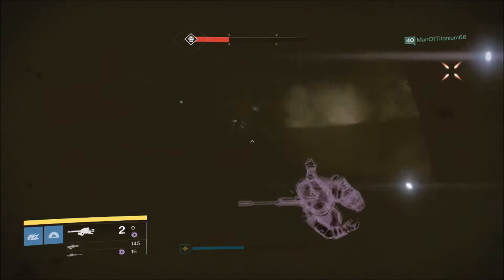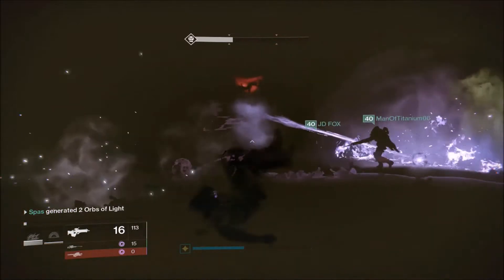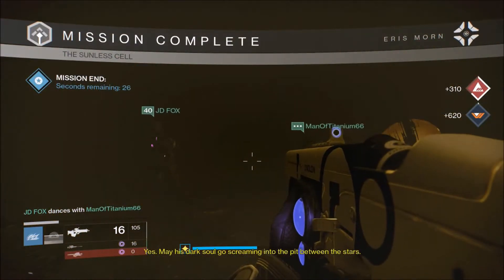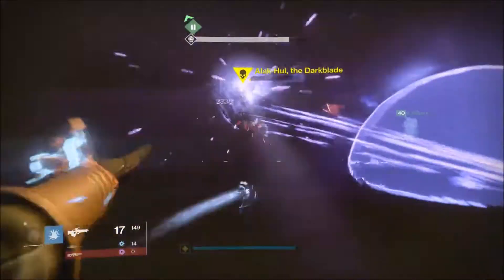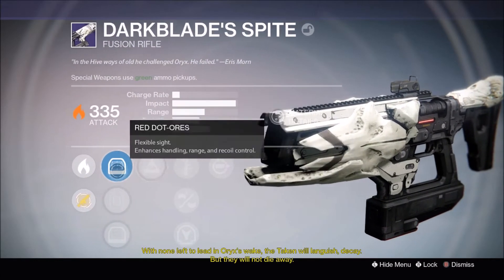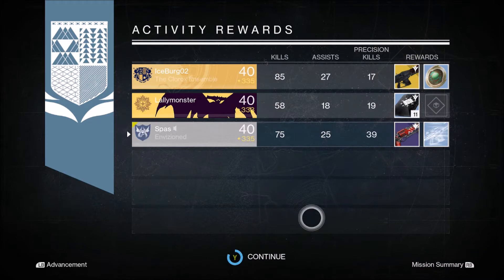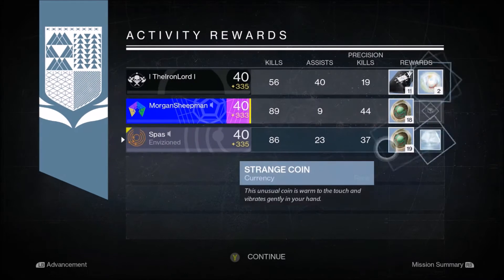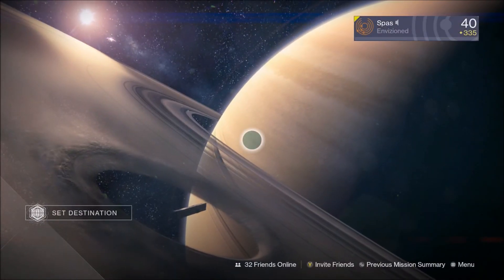Destiny - Weekly Nightfall Rewards (Alak Hul, The Darkblade)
This weeks Nightfall was Alak Hul, The Darkblade with Epic, Small Arms, Chaff, Ironclad, and Exposure as the modifiers.